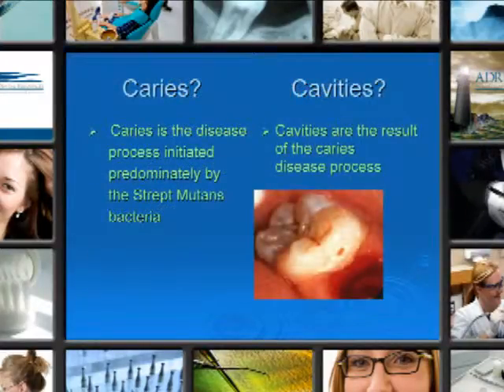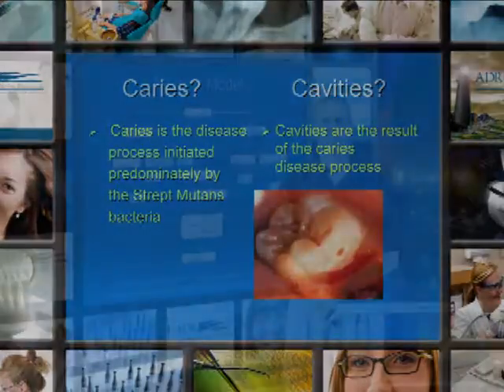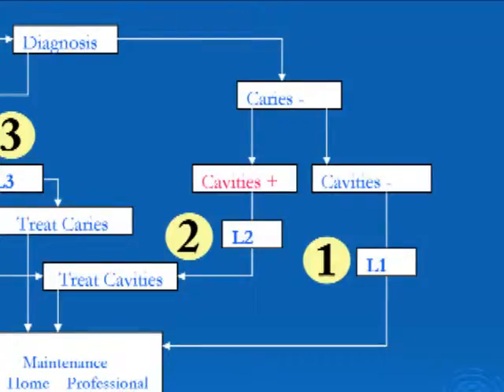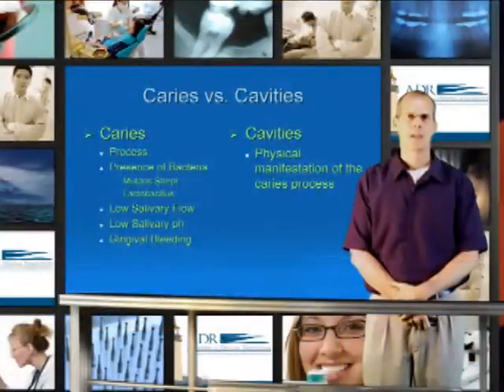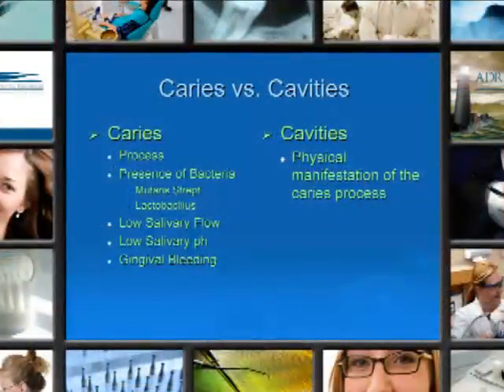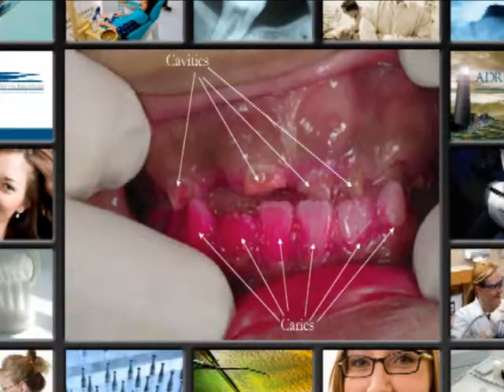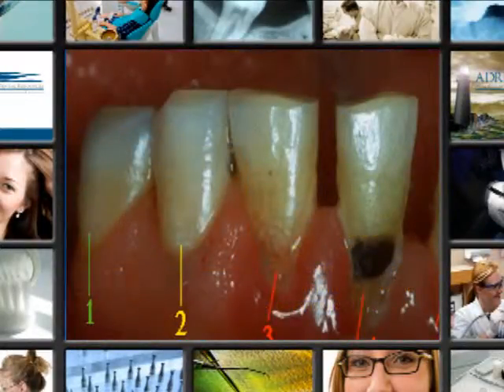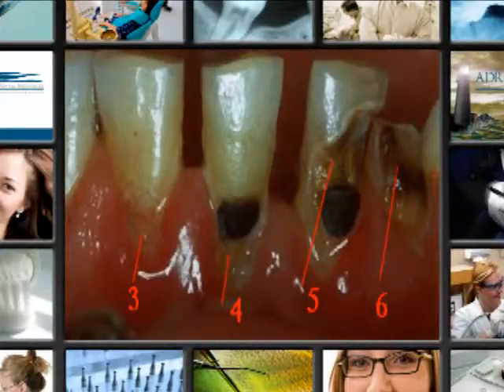ADR, Section 2: Problem Solving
Third video of 13 in the Academy of Dental Resources online continuing education credit module. Specifically designed to educate dental professionals about the benefits of integrating xylitol into their practice.